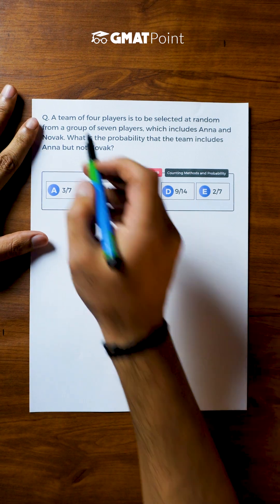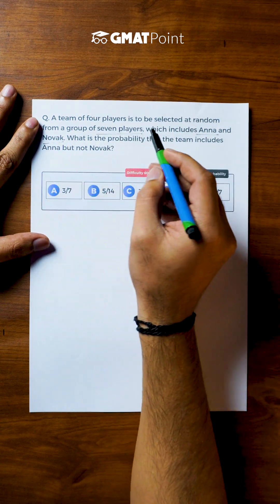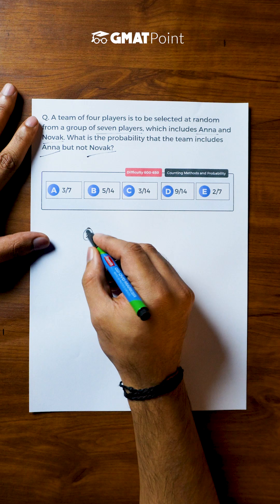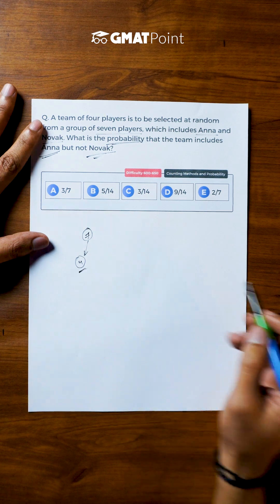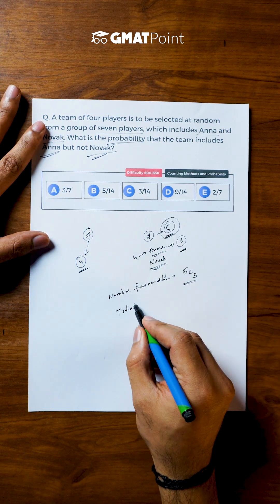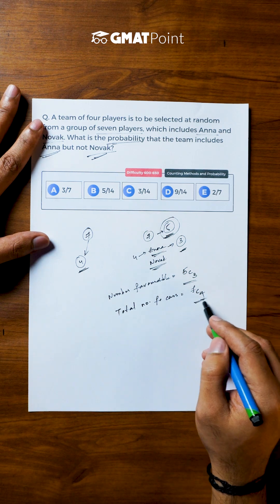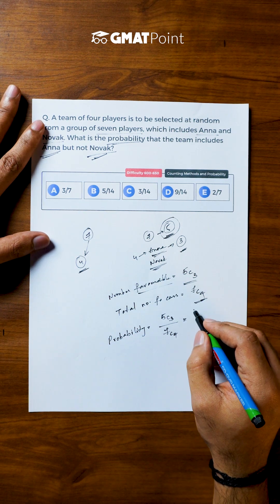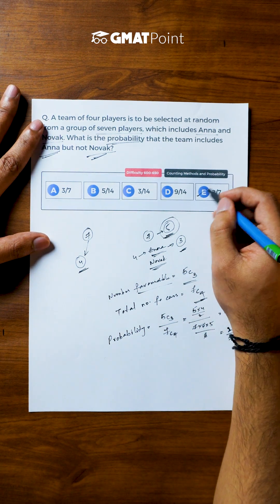pause and try to think of approach of this question